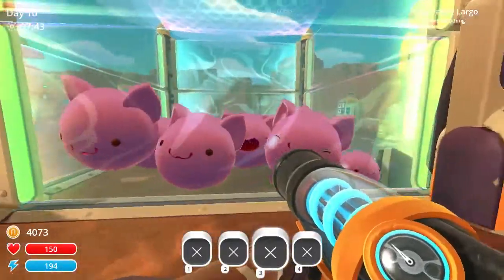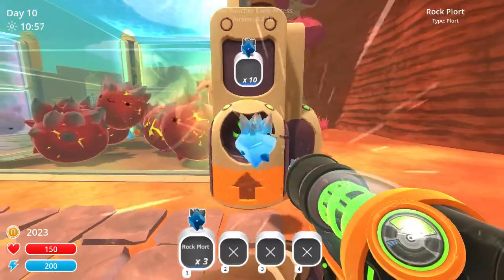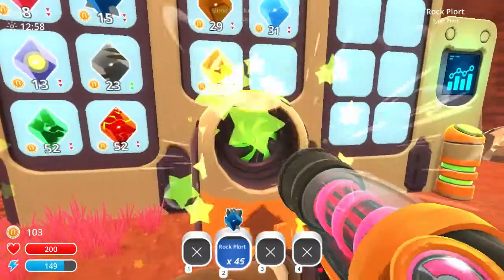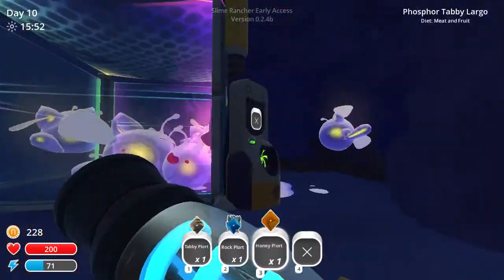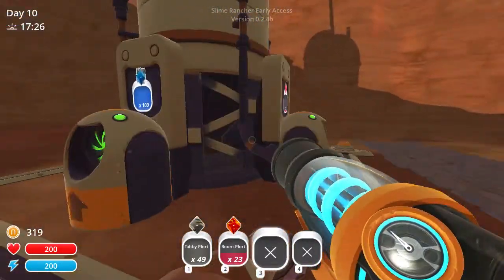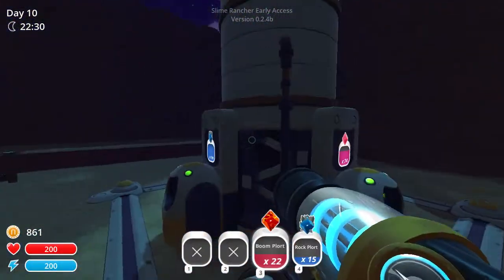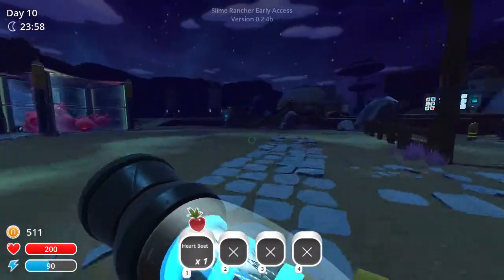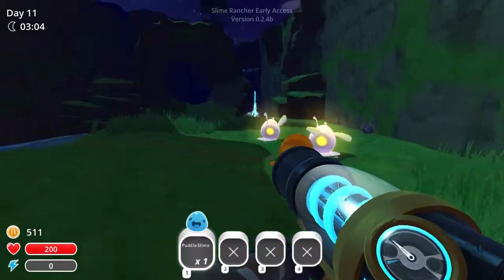Slime Rancher - Ep10 - Largo Dream